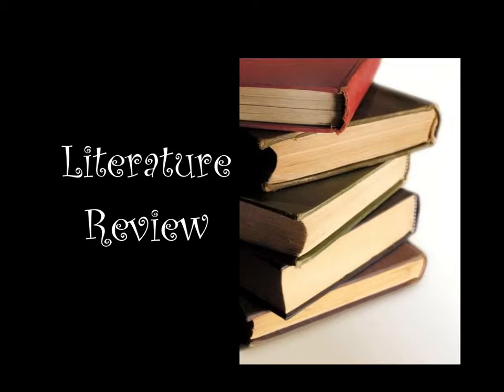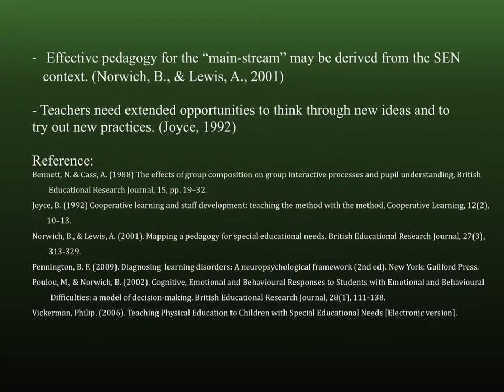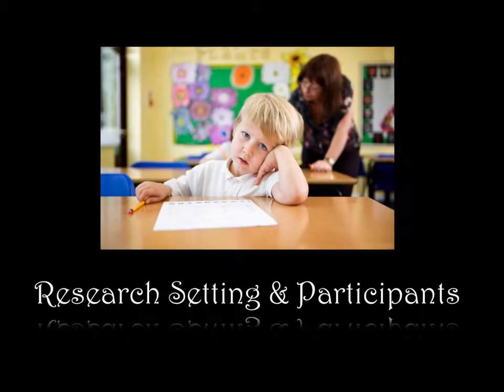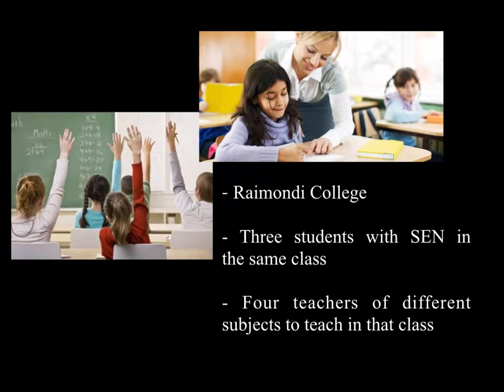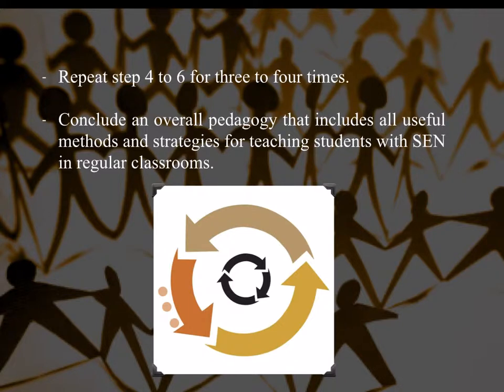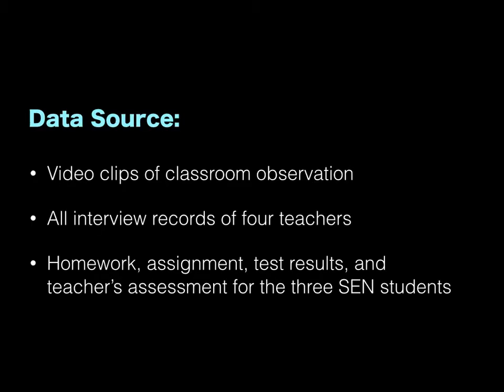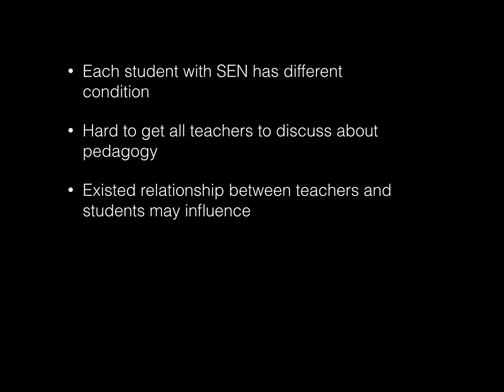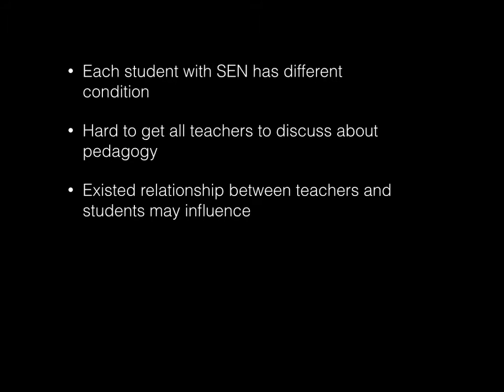Presentation for Research Proposal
Effective Pedagogical Approaches for Including Students with SEN in Mainstream Classrooms